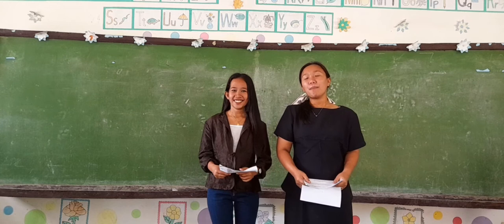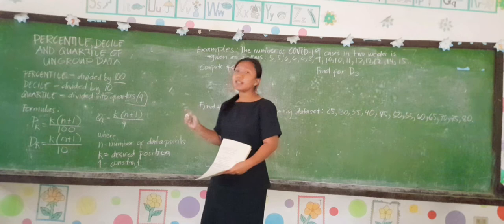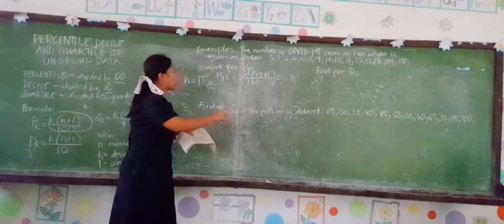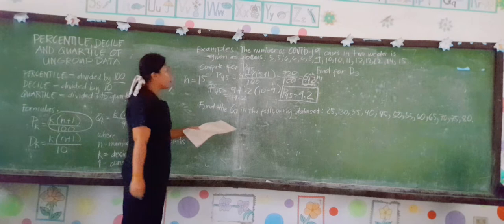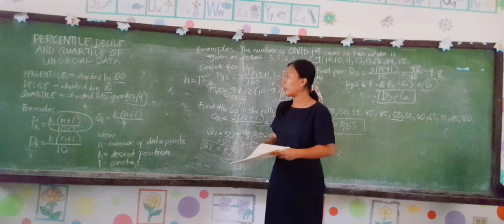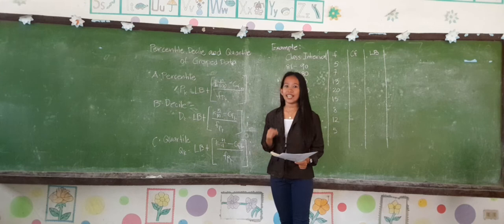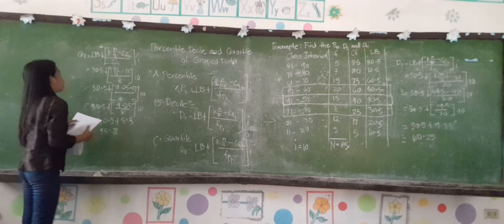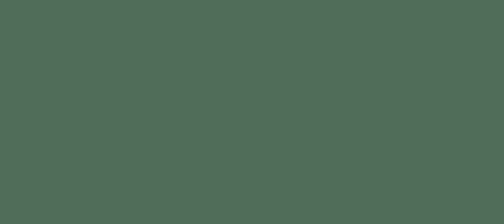Measures of Positions | Lazaro, Lalaine J. and Flojemon, Leonelyn P. (BSED Science - 1E)